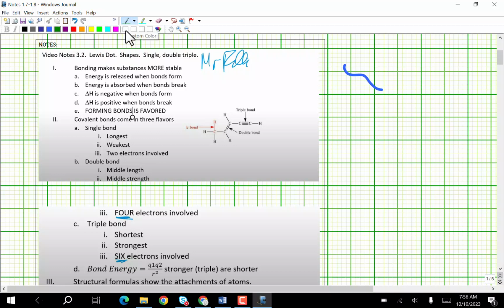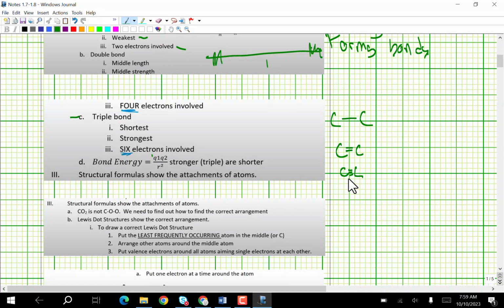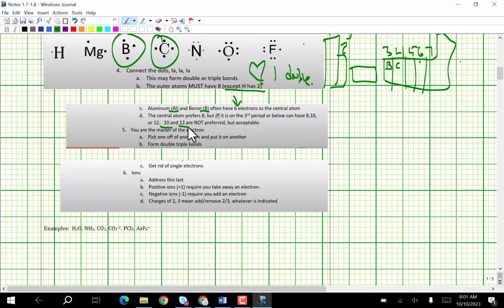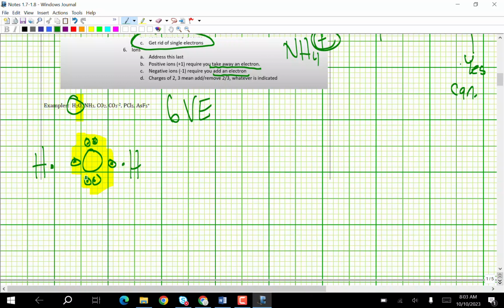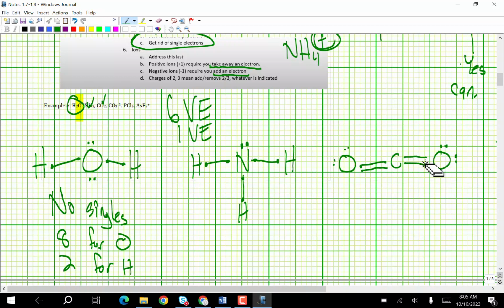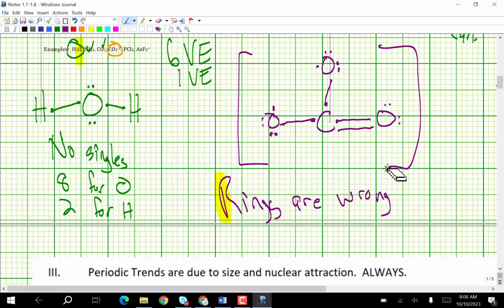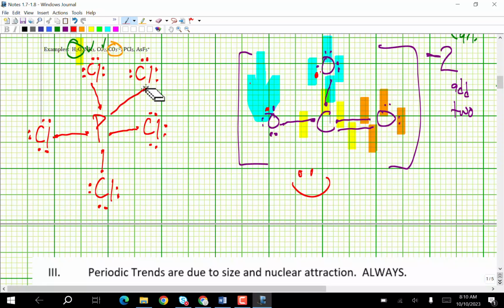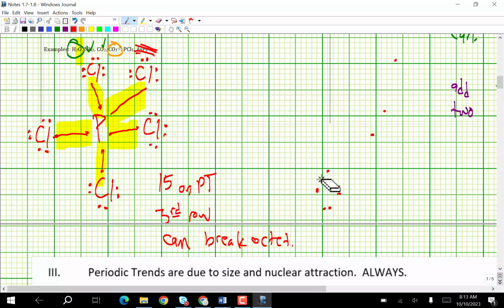LTHS Accel Chem 3.2 Lewis Dot single, double, triple